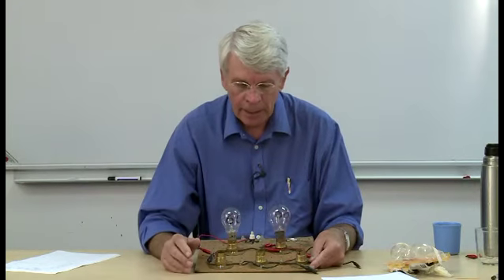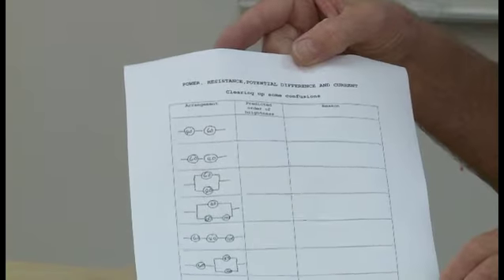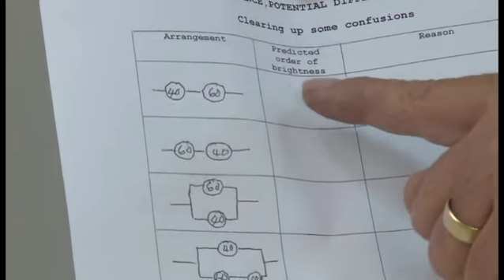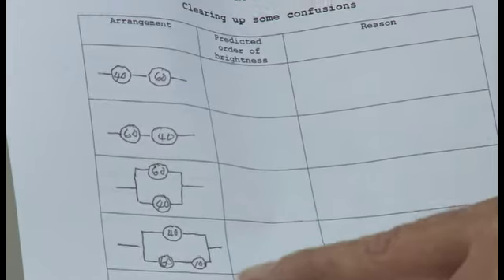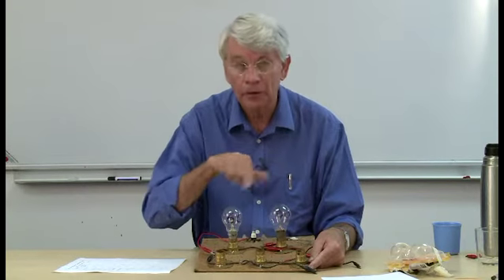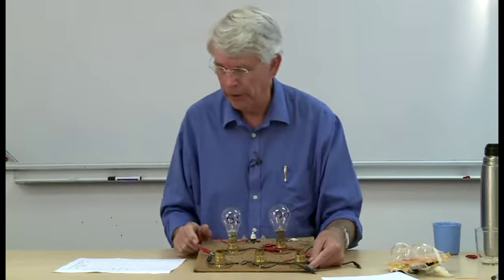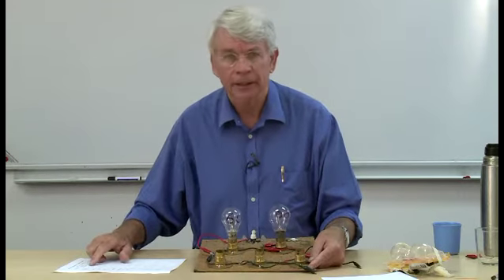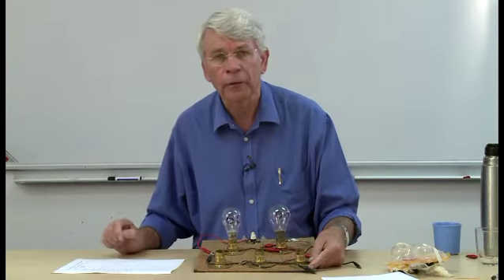Principles of Science Teaching 1 - Active Learning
Activities presented in two previous units are used to show how a lesson can be structured so that learners are actively involved in the learning process. The first involves students doing practical work and the second involves a lesson centred around a teacher demonstration.